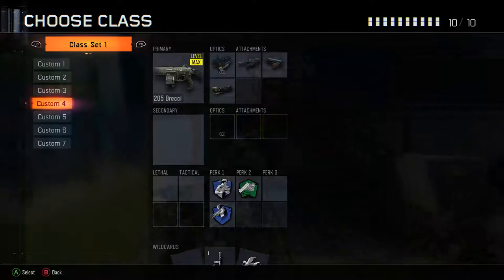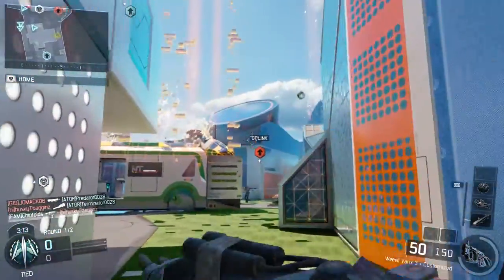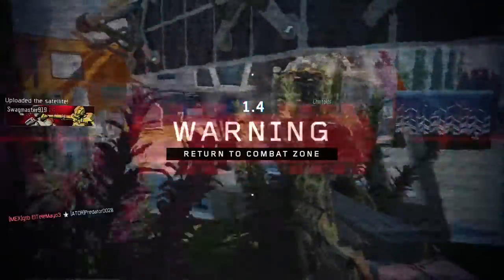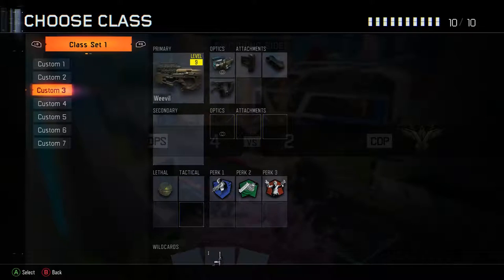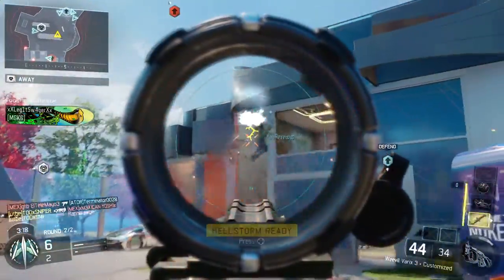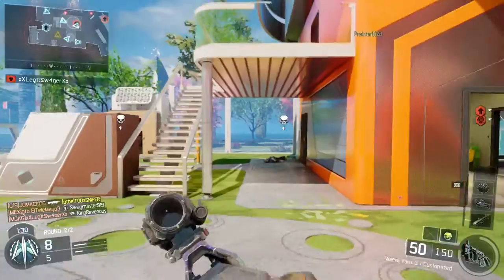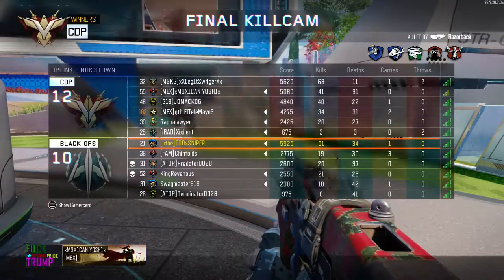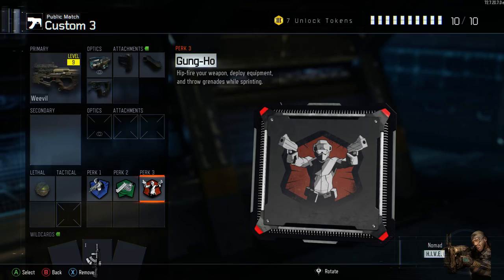WEEVIL BEST CLASS SETUP FOR HEADSHOTS CALL OF DUTY BLACK OPS 3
BEST HEADSHOT SETUP FOR THE WEEVIL. WHAT'S UP PEEPS. THANKS FOR CHECKING OUT THE VIDEO.
MUCH THANKS... PLEASE TAKE THE TIME TO SUB AND SHARE THE VIDEO. HELPS THE CHANNEL OUT SO MUCH. LEAVE ANY COMMENTS YOU HAVE AND GIVE ME SUGGESTIONS ON FUTURE VIDEOS. IF YOU FINISHED READING THIS YOUR AWSOME!.